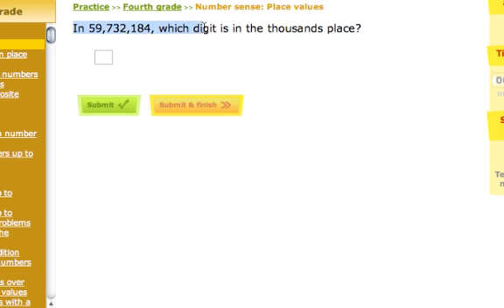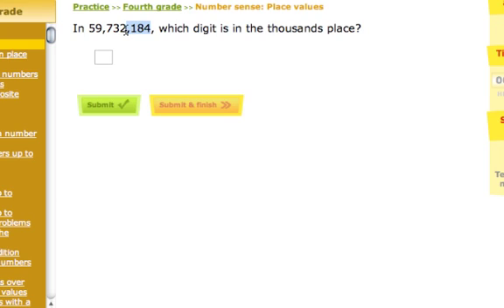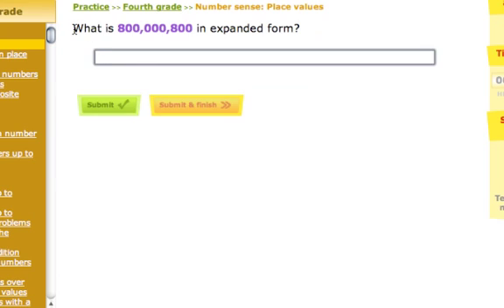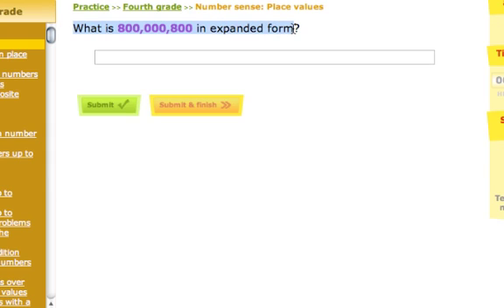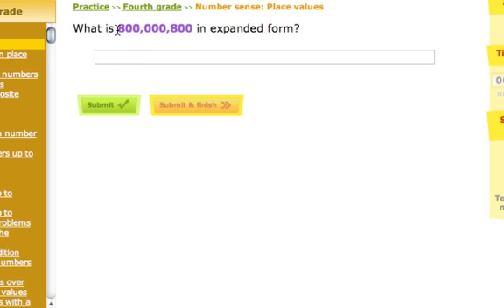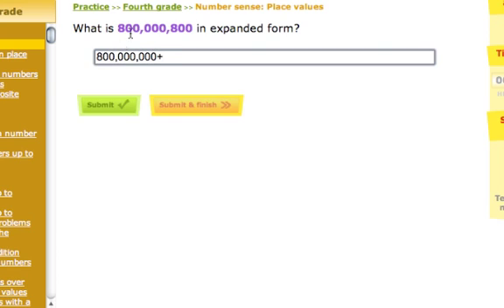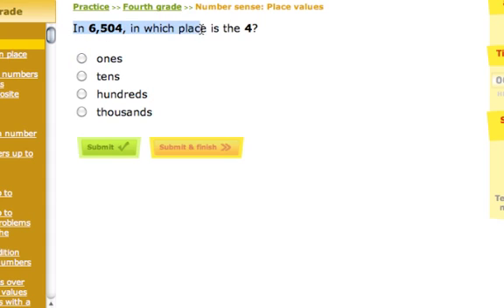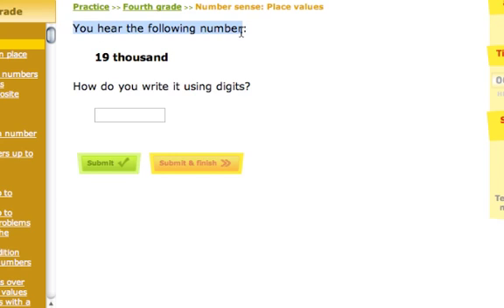IXL Help Video 4th Grade A.01 #5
IXL Help video for practice 4th Grade A.01. Identify the digit in a particular place value.